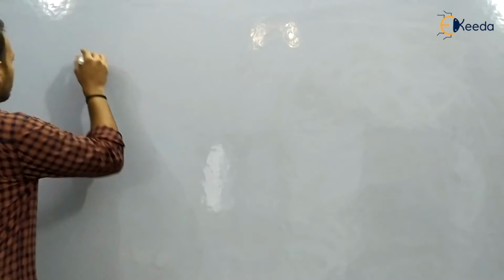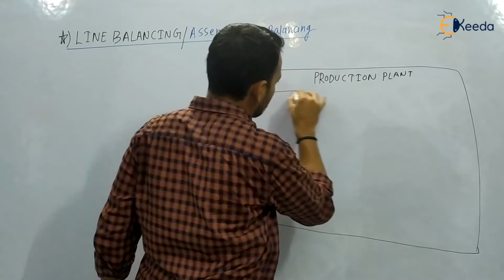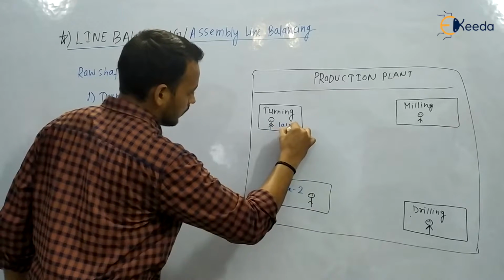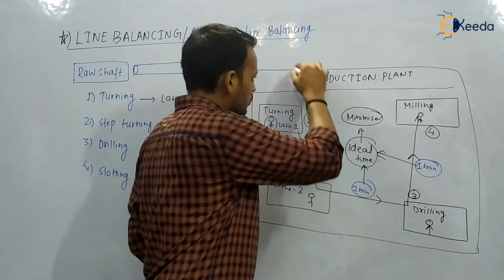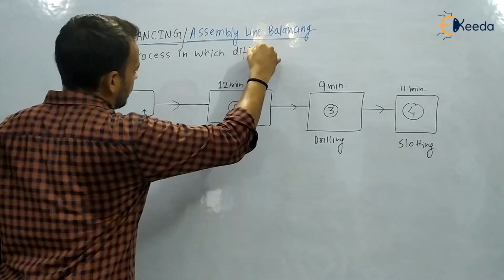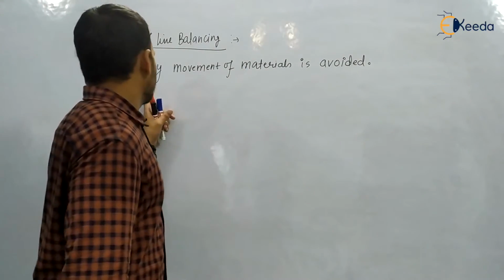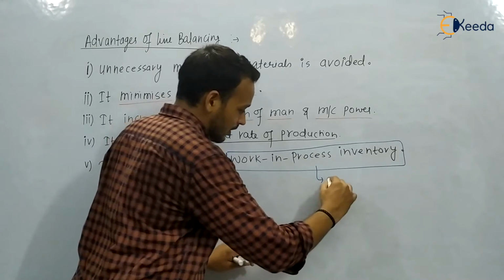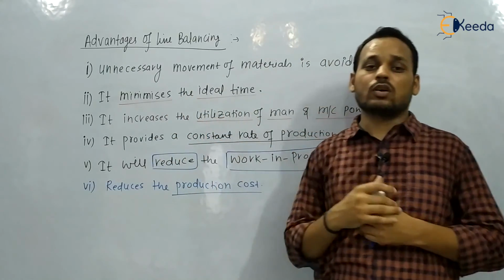Introduction, Advantages of Assembly Line Balancing | Industrial Engineering and Operations Research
Welcome to our latest video on Assembly Line Balancing! In this session, we dive into the fundamentals and benefits of this critical concept in Industrial Engineering and Operations Research. Discover how effective balancing can optimize production processes, enhance efficiency, and reduce costs. Join us for a comprehensive overview and gain insights that can revolutionize your manufacturing operations. Don't miss out – hit play now!

Happy Learning.